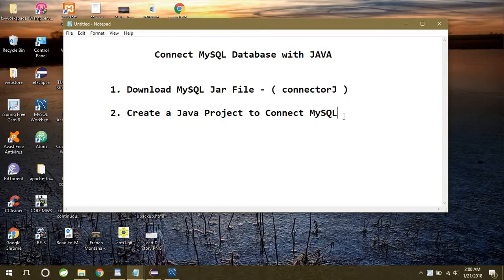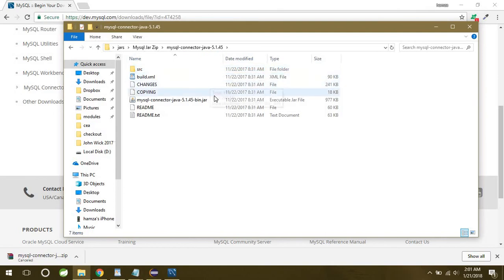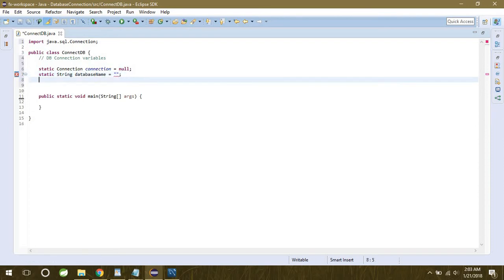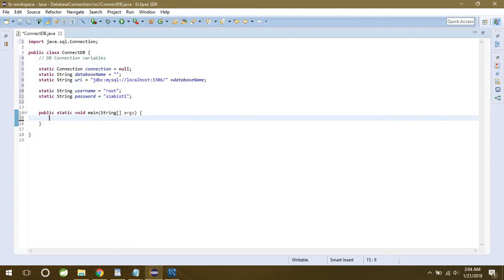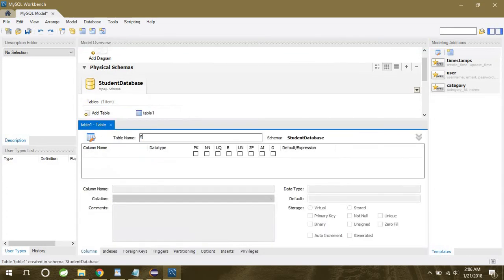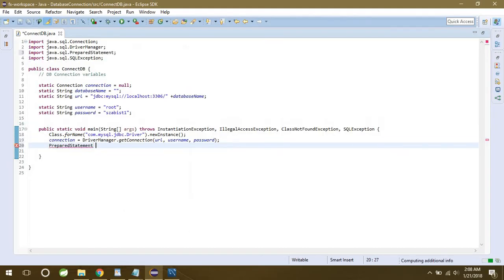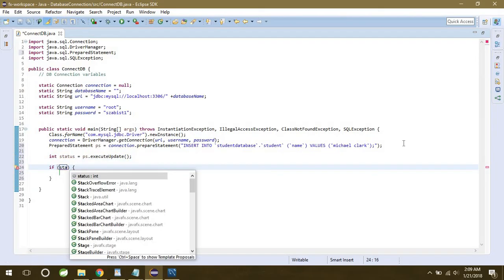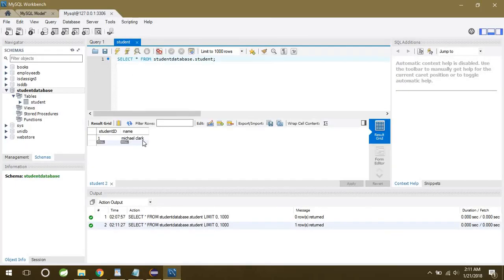How to connect Java Project with MySQL Workbench